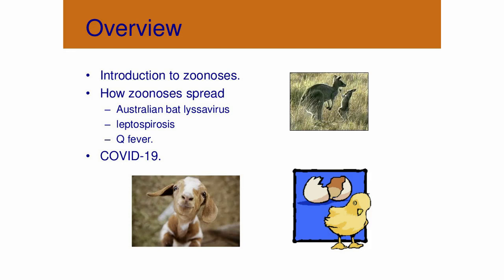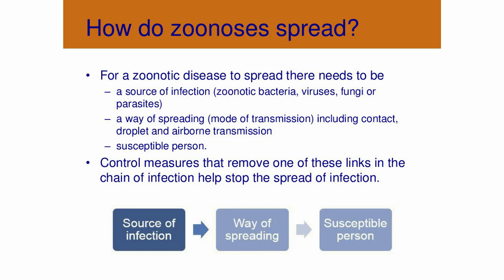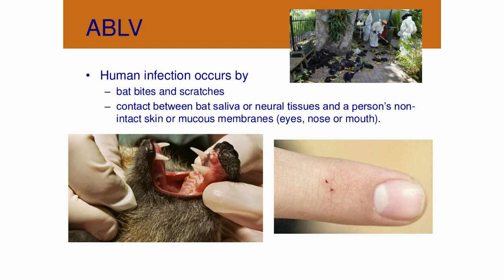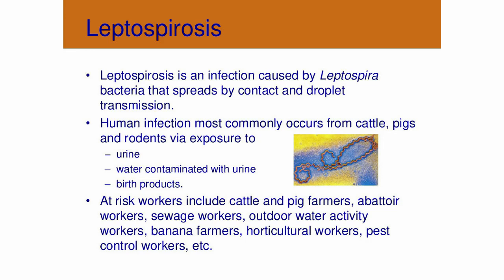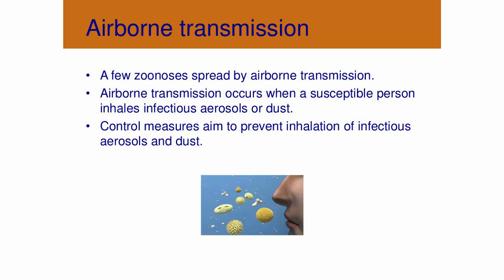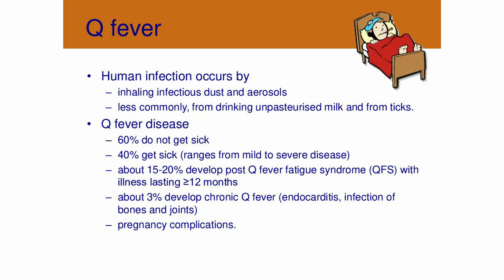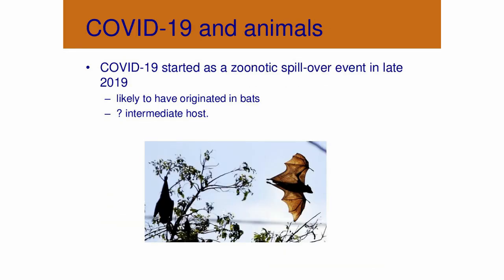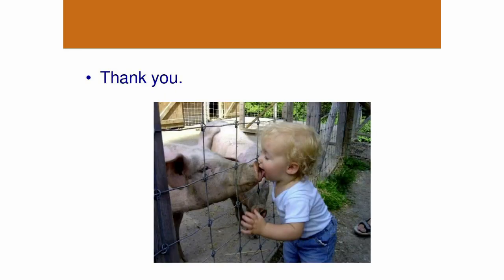AIOH Webinar: Occupational Zoonoses